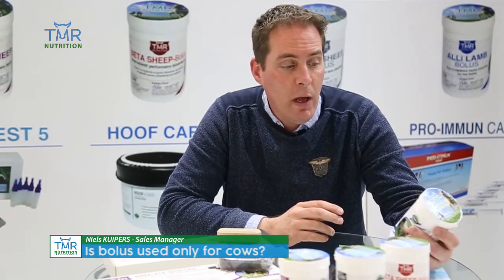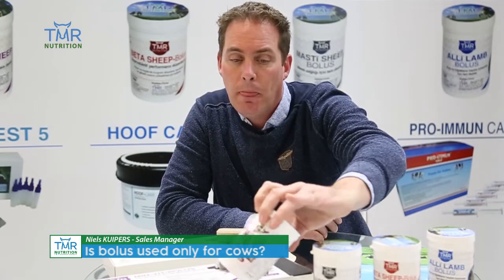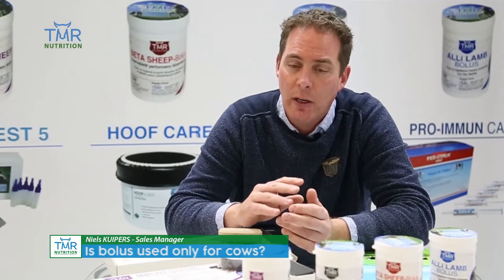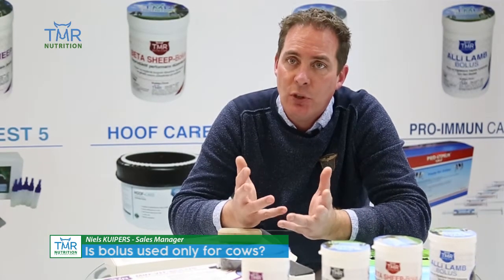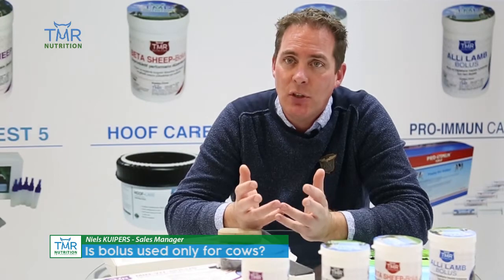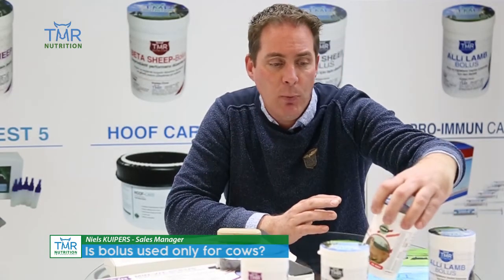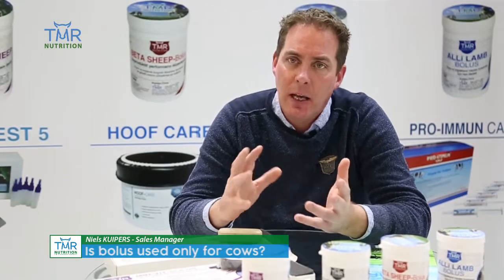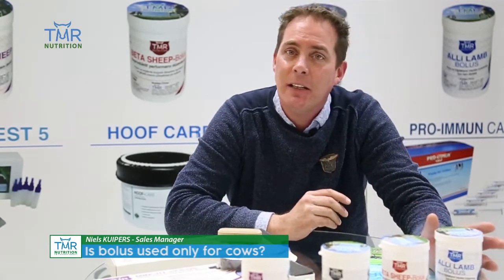Is bolus used only for cows? Mr. Niels KUIPERS giving answers.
There is an increasing demand in the current livestock sector for sustainable products that reduce the need for antibiotics, contribute to better animal health and improved productivity. This trend is not only to be found in country, but also in many other parts of the world.
TMR Products develops and manufactures products that improve animal health and productivity in a sustainable way. Essential oils, plant extracts and vitamins are the basis of all our products.